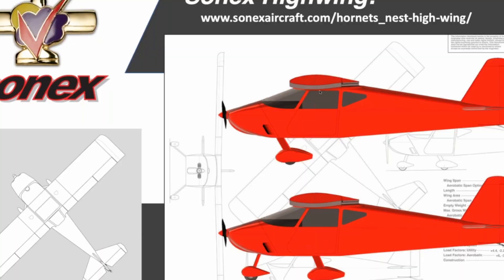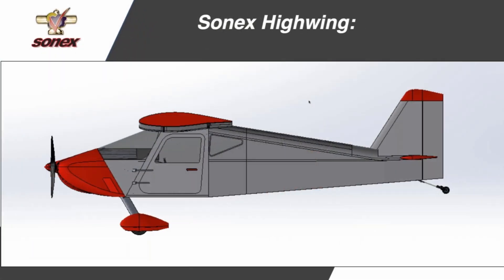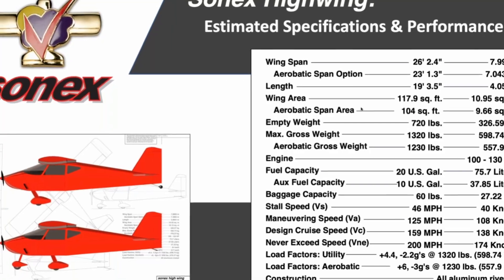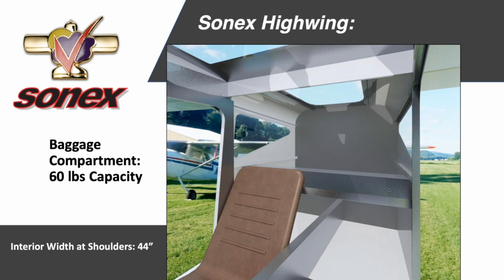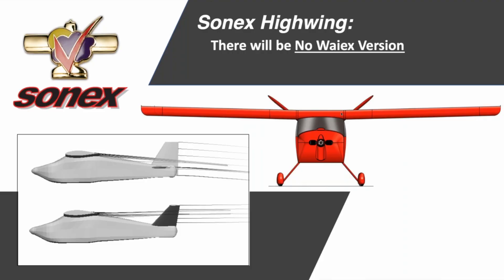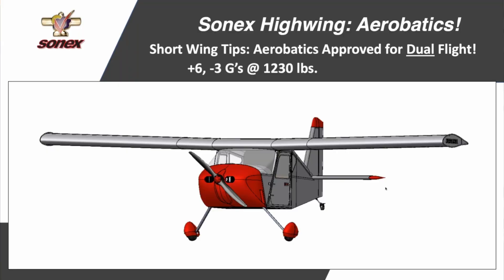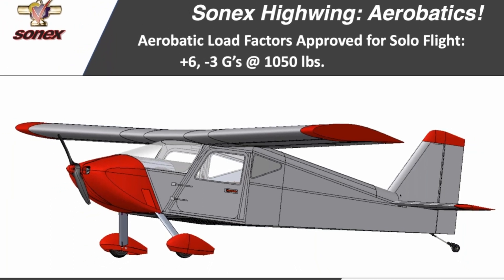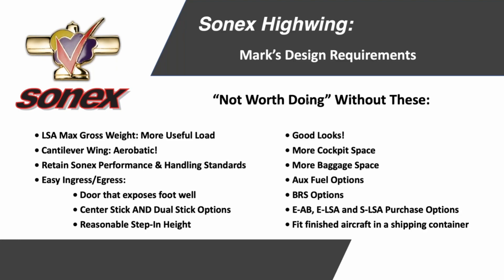Sonex High Wing Update Feb 2023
It's been a bit, but we have an update on the upcoming Sonex Highwing. Mark Schaible delivered a great webinar tonight and I wanted to share some of my takeaways from it. It was about an hour and a half long, so when you have time check it out here:

🛩 Make your own flying videos, it's easy! 🎬
👉 This is the equipment and software I use:

Canon M50
EF-M 22mm lens
Insta360 One R
GoPro Hero 8 Black
GoPro Hero 8 Media Mod
Tie Down Camera Mount
NFlightcam Audio Cable (need media mod w/ GoPro 8)
Amazon Large GoPro Case
Fifine Studio Mic
Lapel Mic
Phone Camera Holder
Shotgun Mic w/ Dead Cat
Backup (Cheap) Action Cam
Digital Audio Recorder